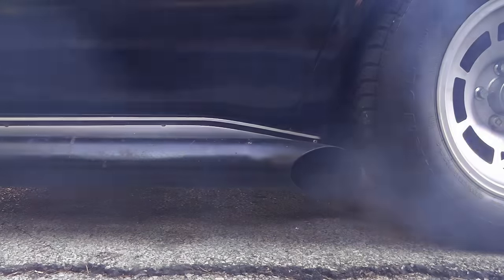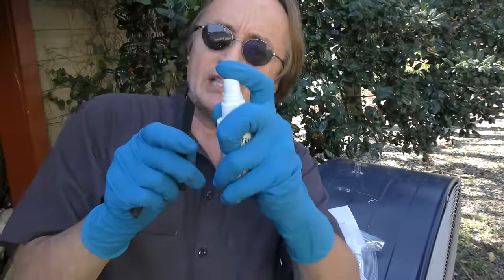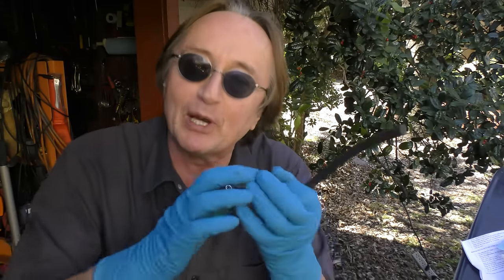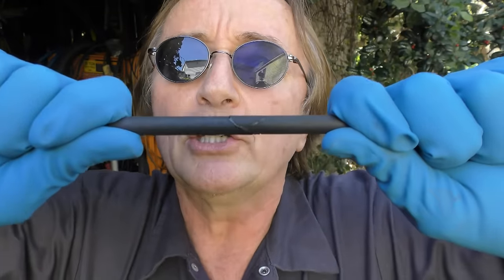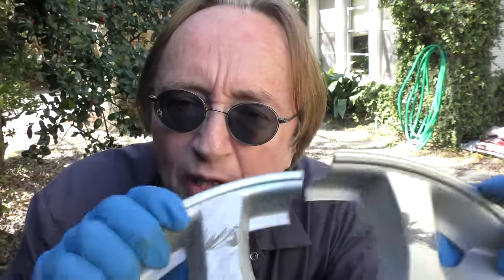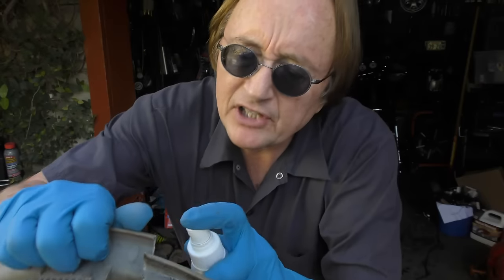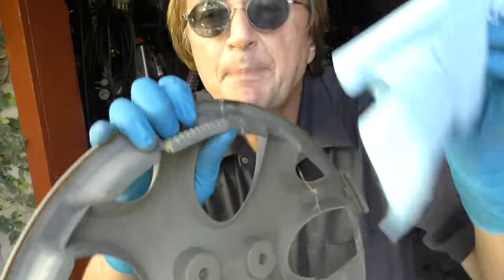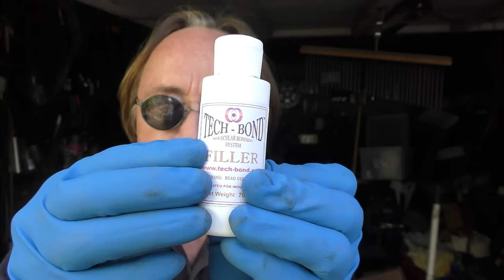New Super Glue System to Fix Your Car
New super glue system to fix your car, DIY with Scotty Kilmer. How to fix broken plastic car parts. A new American superglue system can fix your broke car parts strongly and quickly. Superglue has gone a LONG way since its origins. Super glue life hacks. DIY car repair with Scotty Kilmer, an auto mechanic for the last 49 years.